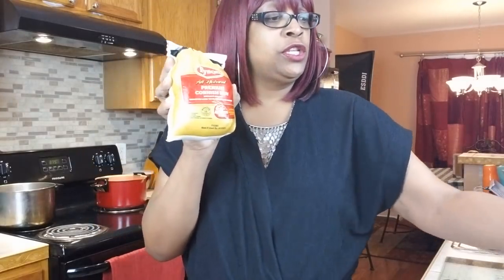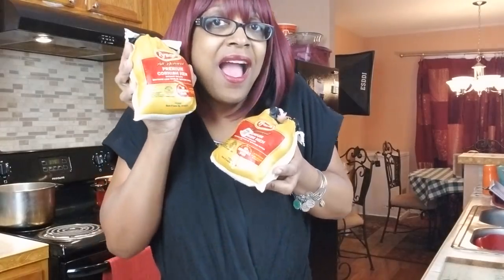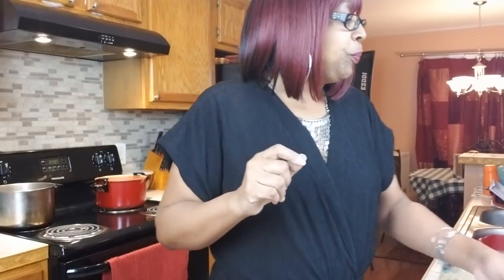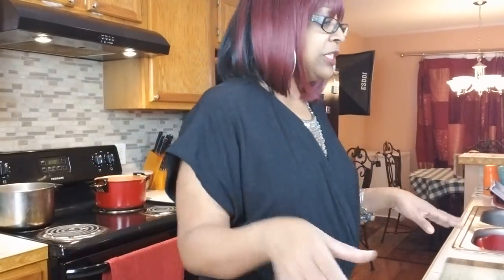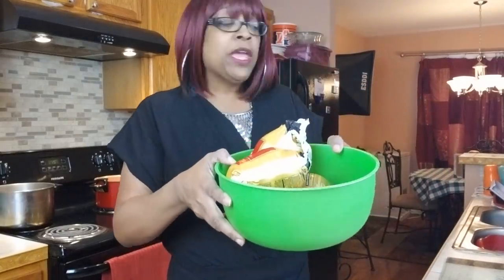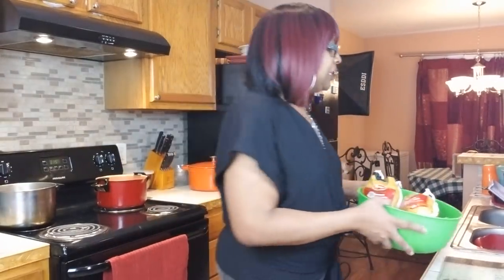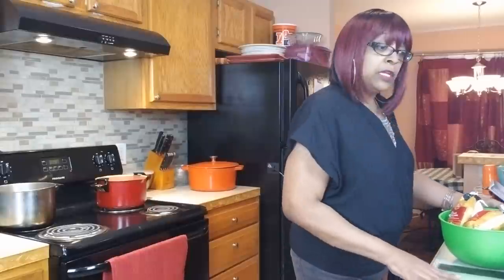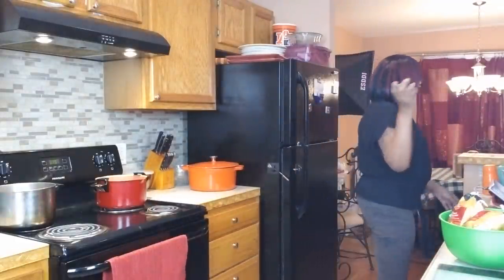HOW TO COOK CORNISH HEN🍗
JOIN ME IN HOW TO COOK CORNISH HEN

Meet Erika of OMG FOLLOW E, one of the hottest foodie vloggers on the Birmingham scene. Hailing from the WestEnd sect, I will take you inside the most upscale restaurants to the most popular chain eateries to the down home soul comforting Mom & Pops stop ins and back to the kitchen for an entertaining cooking showdown.